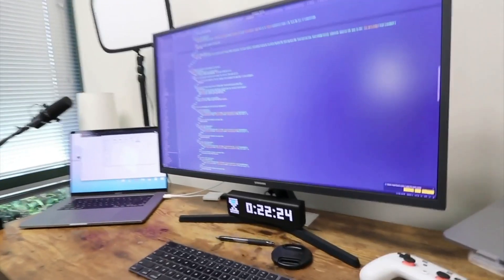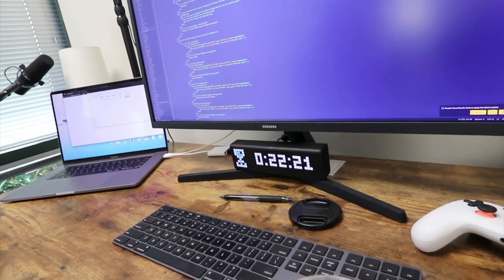Developer Motivation - Daily Dev Thoughts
In this episode of daily dev thoughts, I'll be sharing with you a few tactics you can use to build up the motivation to complete tasks and projects.

Breaking up your tasks into micro-tasks will help you complete projects and it will help you build momentum when you're motivation is low.